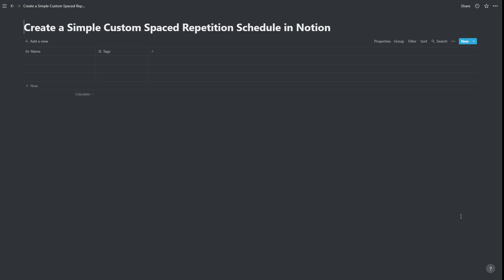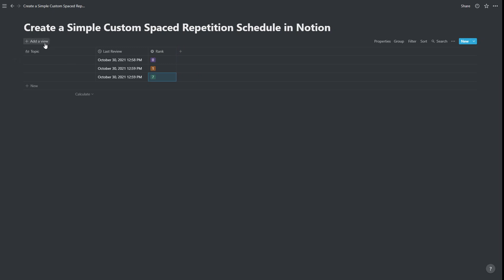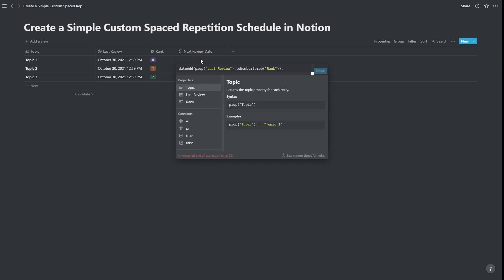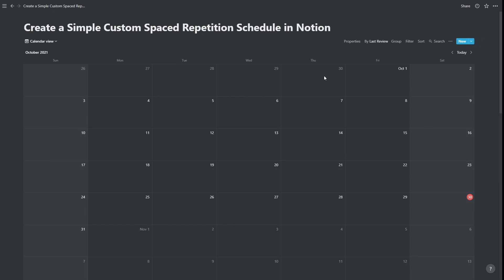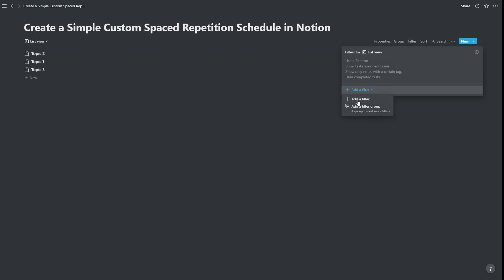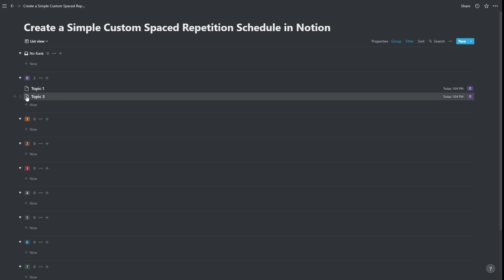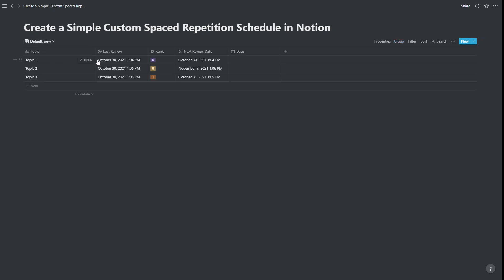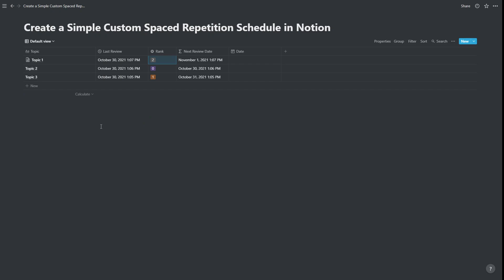Spaced Repetition using Notion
In this video, we learn how to create a custom spaced repetition schedule in Notion.